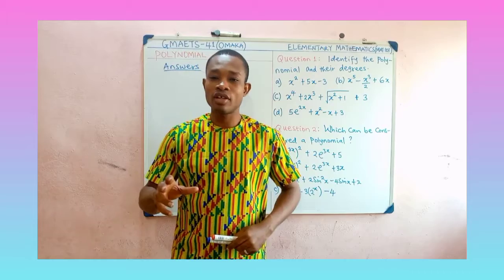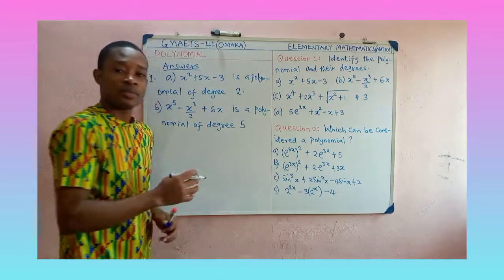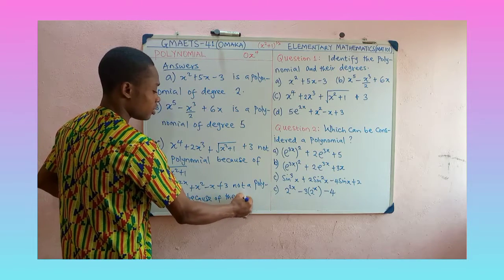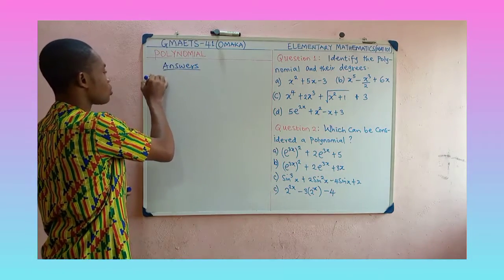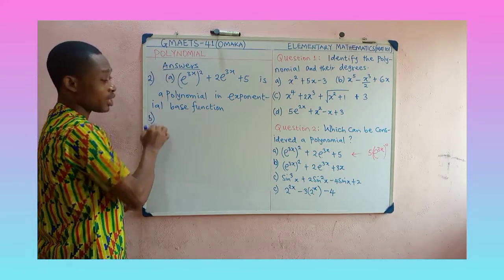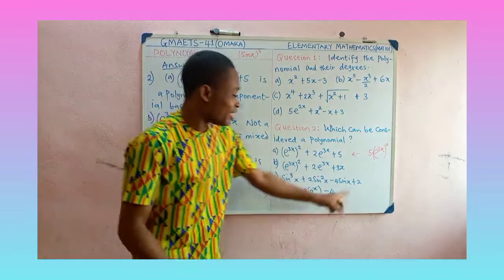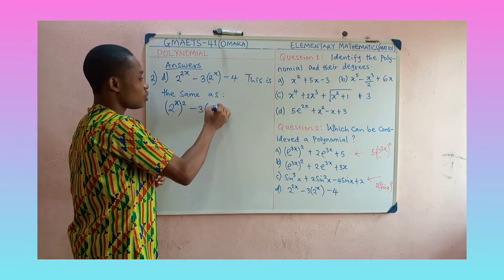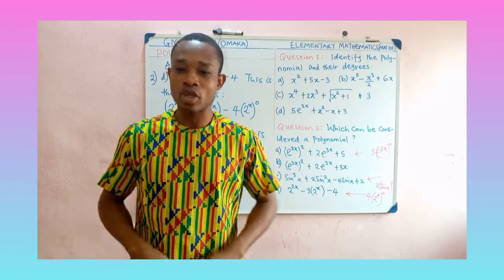Polynomial– Which is a Polynomial Expression and which is Non Polynomial Expression?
This video explains the concept of polynomial. The degree of a polynomial and how to identify and differentiate between polynomial and non polynomial expressions were clearly explained.

You can follow on Facebook @ Gmaets_41.